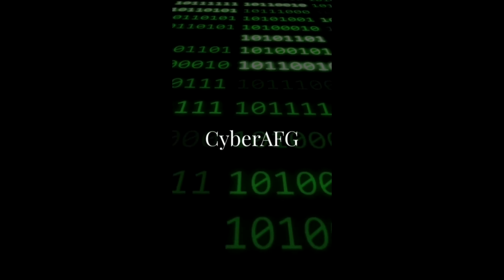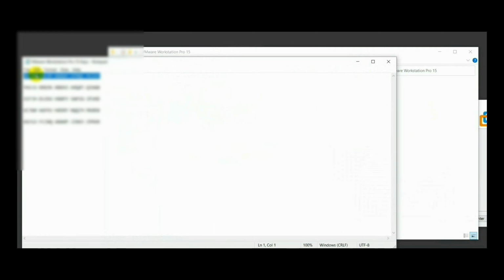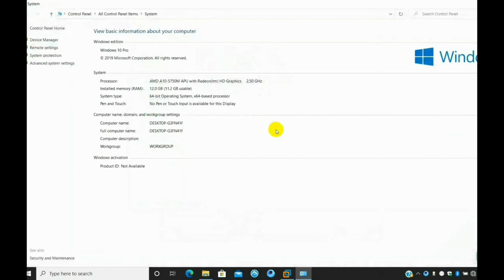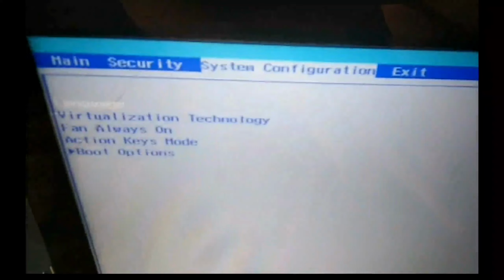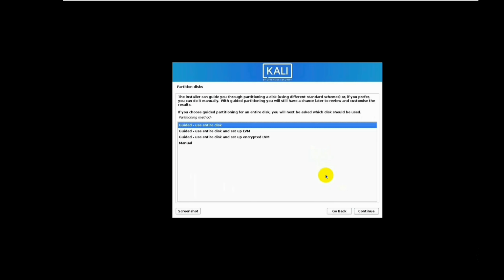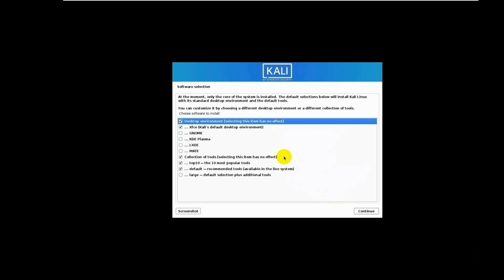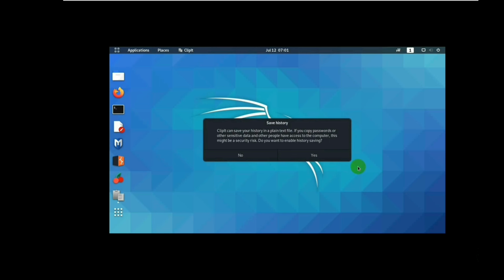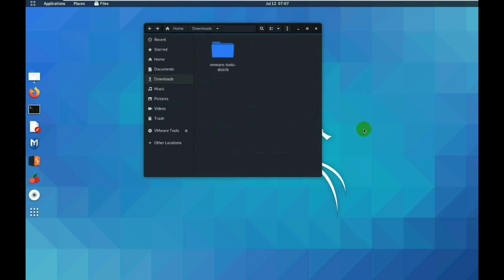"Mastering Virtualization: Installing Kali Linux in VMware Workstation Pro"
Welcome to Cyber AFG, your gateway to the dynamic world of cybersecurity! In this tutorial, we unveil the process of installing Kali Linux in VMware, empowering you with the skills to explore ethical hacking and digital defense. 🖥️🛡️

Kali Linux is your toolkit for understanding vulnerabilities, testing security measures, and enhancing your cybersecurity prowess. Join us as we guide you through every step of the installation process within VMware, ensuring a secure environment for your cyber adventures.

In this tutorial, you'll master:
🔧 Setting up VMware for seamless Kali Linux installation
🌐 Step-by-step installation of Kali Linux within your virtual environment
🔐 Key post-installation configurations and optimizations
🛡️ An overview of Kali Linux's versatile toolkit and its ethical applications

Stay updated with our insightful tutorials, hands-on demonstrations, and cybersecurity explorations. Together, we'll delve into the intricacies of digital defense and ethical hacking.